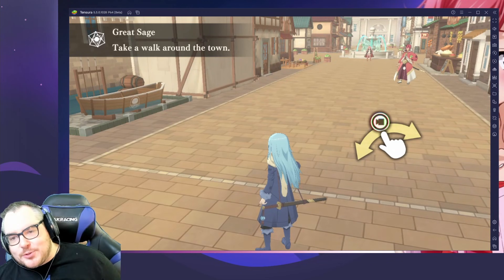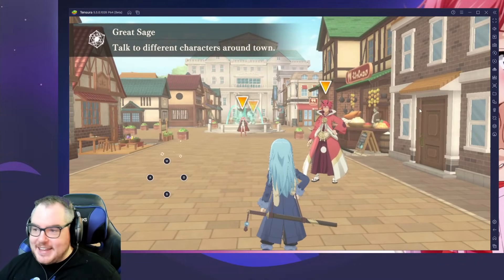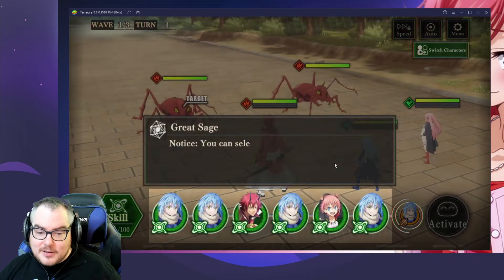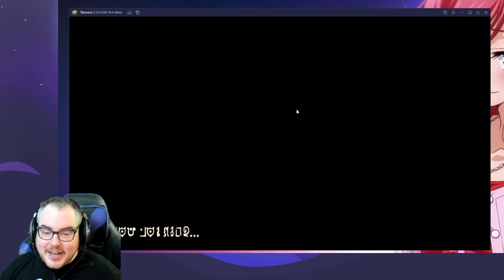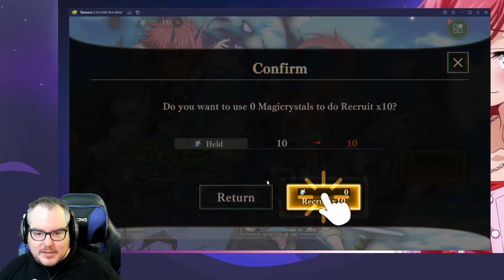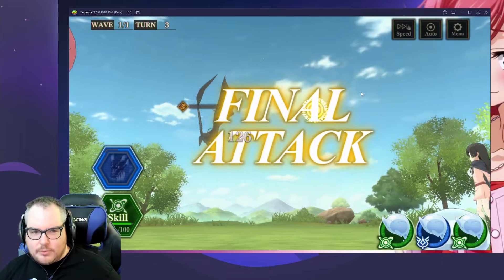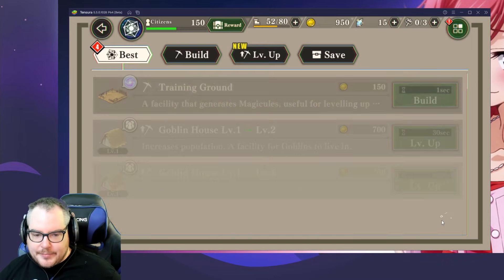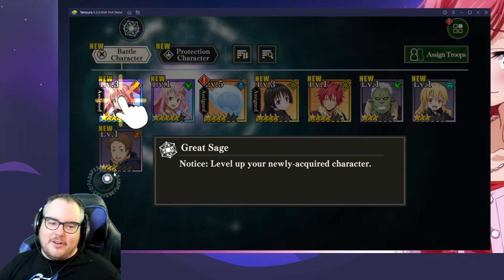Slime Isekai Memories RELEASES TODAY! FIRST LOOK